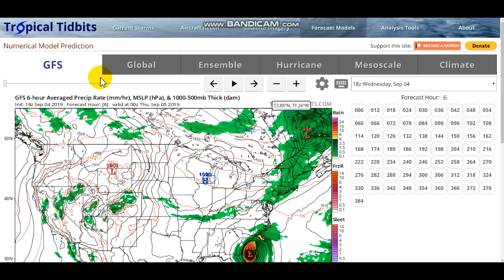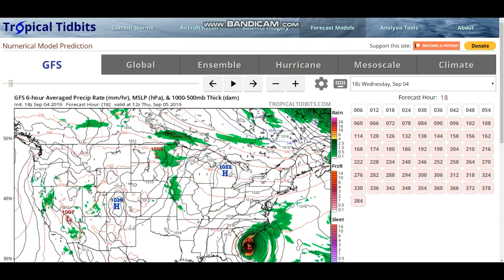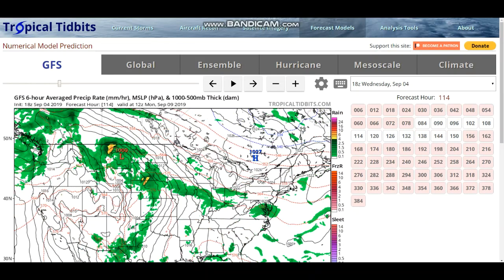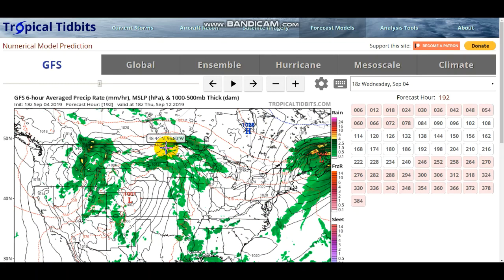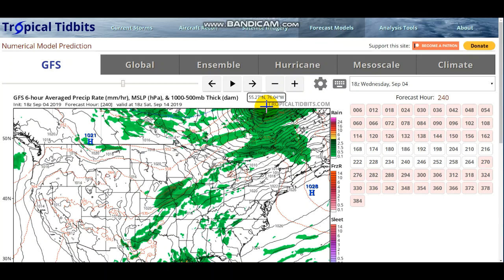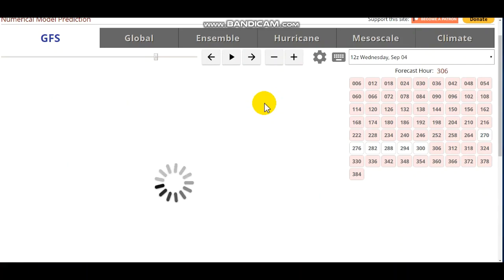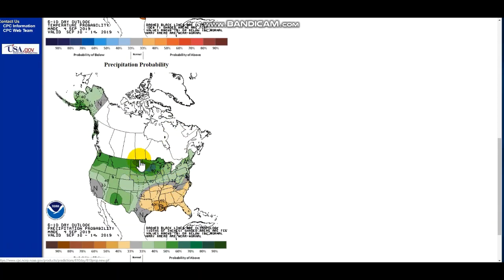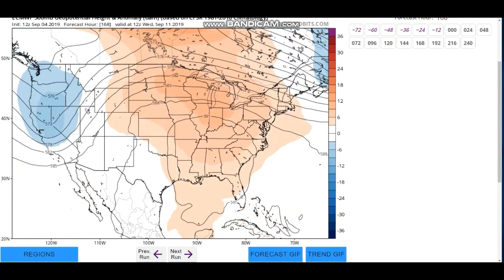Series Of Powerful Storm Systems To Alter The Long Range Pattern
Hello everybody! Interesting setup of the weather occurring and well continue occurring for the next 10-15 days.